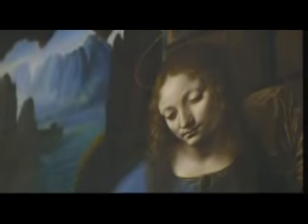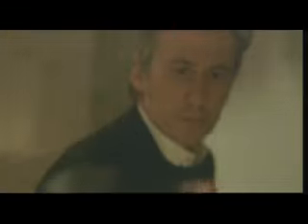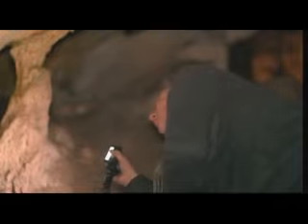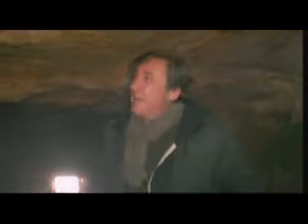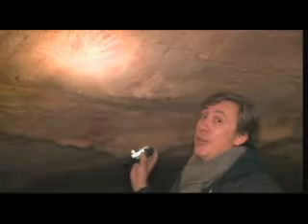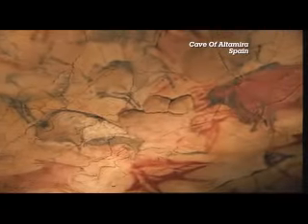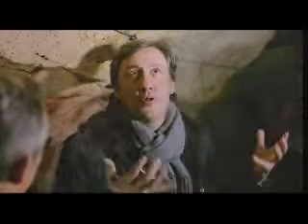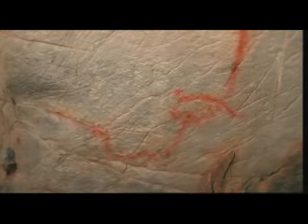Ice Age Art: A Culture Show Special (Part 1)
Andrew Graham-Dixon travels to Northern Spain to visit some of the world's oldest works of art, hundreds of meters beneath the surface of the earth. In limestone caves he is astonished to find a series of vivid paintings, some of which are over 33,000 years old, which appear to link modern man to our ice age ancestors.

Back in London, the British Museum is staging one of its most ambitious exhibitions yet, Ice Age Art: Arrival of the Modern Mind. Andrew gets a behind-the-scenes preview of the extraordinary highlights and discovers that the world's first commissioned artists were producing highly sophisticated work tens of thousands of years before he previously imagined.

The programme includes contributions from the British Museum's director, Neil MacGregor, and artist Antony Gormley.